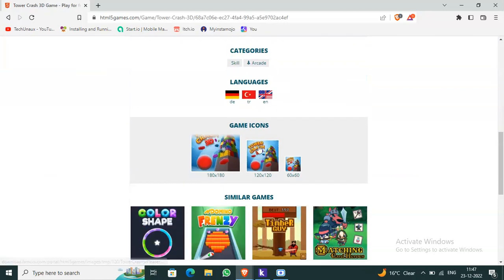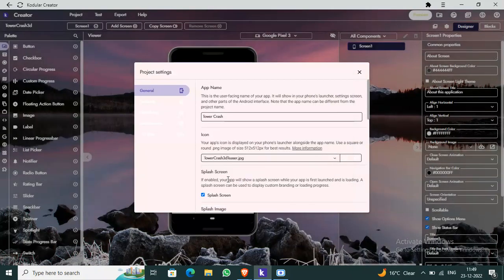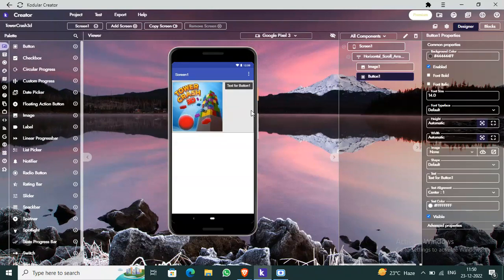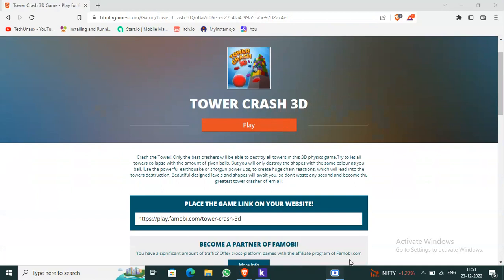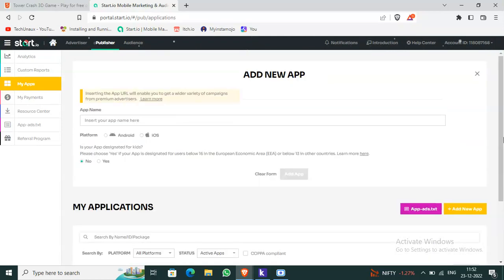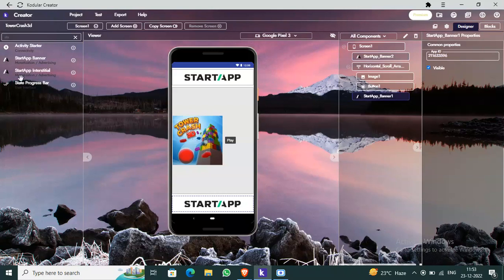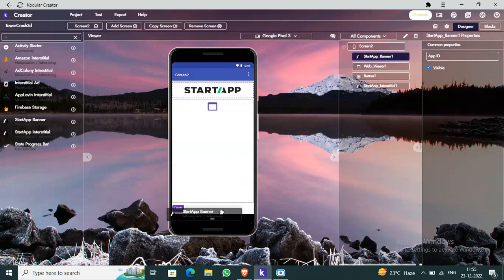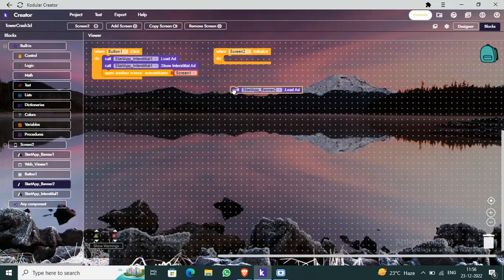How to make a TowerCrash 3D application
Hey guys in this video I am going to tell you how to make a tower crash application in kodular.